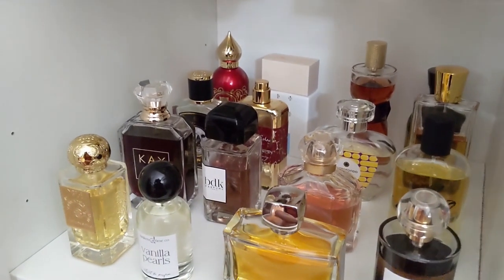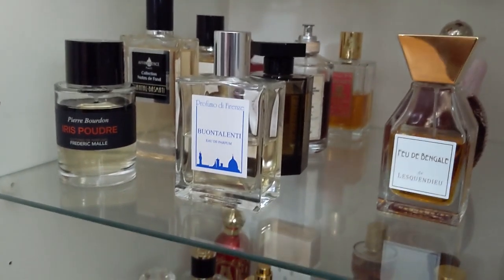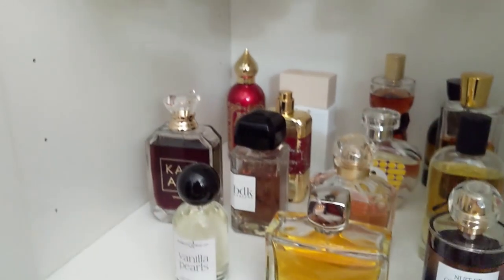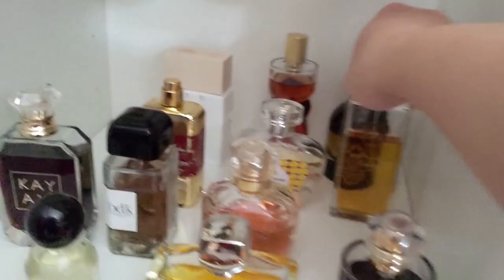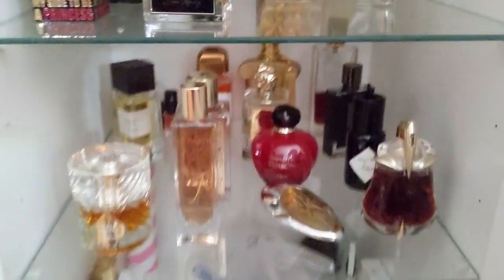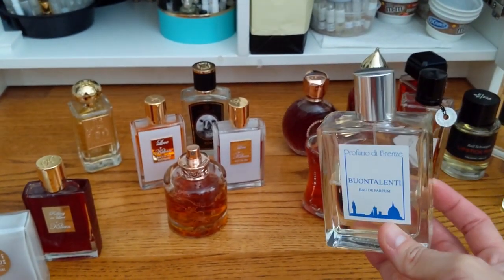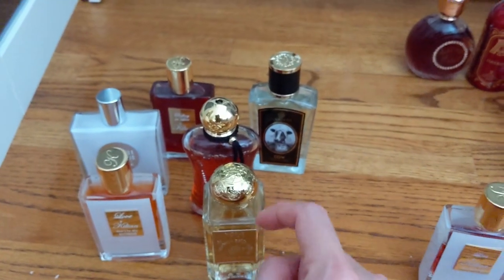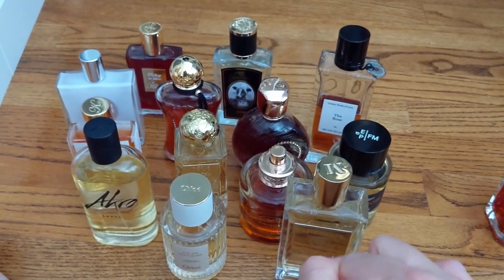MY SPRING PERFUMES | Come Pick My Spring Scents With Me | Perfume Collection 2023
Perfumes Mentioned:
1. Zoologist Cow
2. Musicology The Rose
3. FM Lipstick Rose
4. La Danza
5. Micallef Mon Parfum Cristal
6. Pierre Guillaume Dialoque with Venus
7. Chloe Vanilla Planifolia
8. PDM Safanad
9. By Kilian Rolling in Love
10. By Kilian Love Extreme
11. Jessica Simpson Fancy
12. Mizensir Tres Chere
13. Akro Awake

SAVE MONEY HERE:
1. FragranceBuy.ca $5 off your first purchase
2. Favgrance 10%off Code "Welcome10"
7. Teamiblends.com

2. Watch the ads (while you are asleep lol)

Frequently asked question:
1. Selfie ring light
2. camera my phone lol
3. editor: shotcut
4. jade necklace: heirloom but i found this